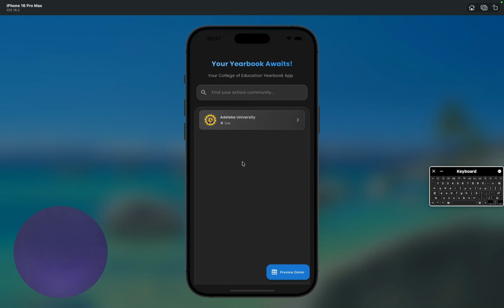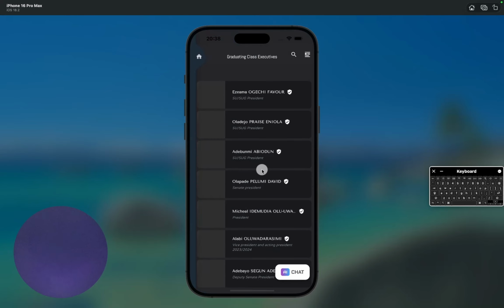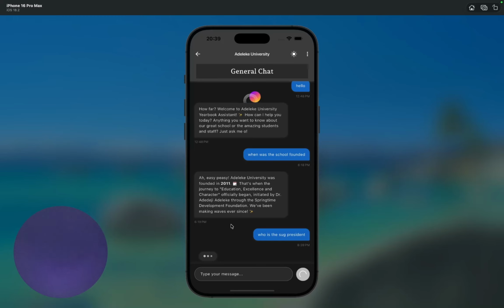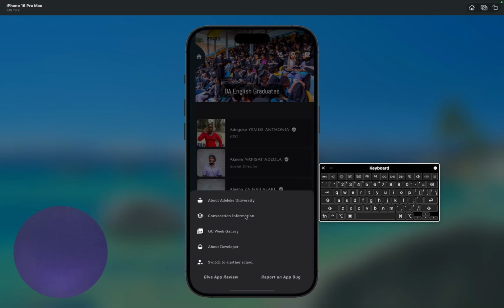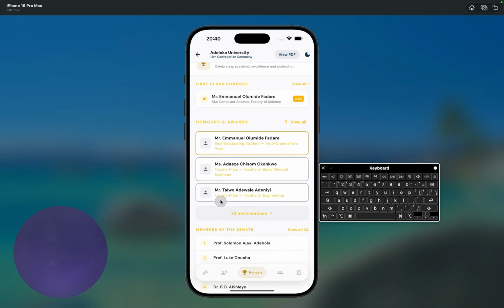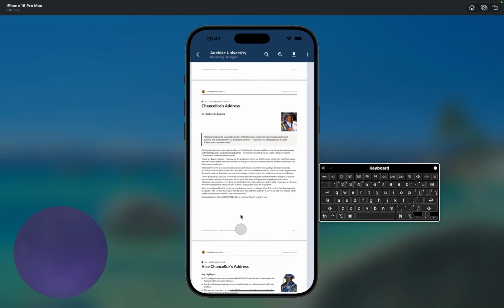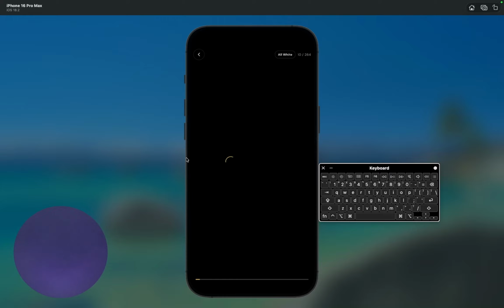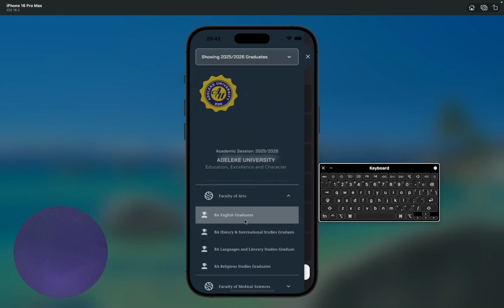The YBA Campus | Full App Walkthrough | Nouvellesoft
A suitcase and a dream. That's how it all started. From the first day on campus to the final convocation — every lecture, every late night, every memory made along the way, now preserved forever.

This is your complete walkthrough of The YBA Campus: your digital yearbook for Universities, Polytechnics, and Colleges of Education. See how to navigate your school, explore your department, browse the convocation yearbook, chat with our built-in AI assistant, and share your story with the world.

Whether you're a graduating student, a proud alum, or faculty preserving your department's legacy, The YBA Campus keeps your campus memories alive forever.